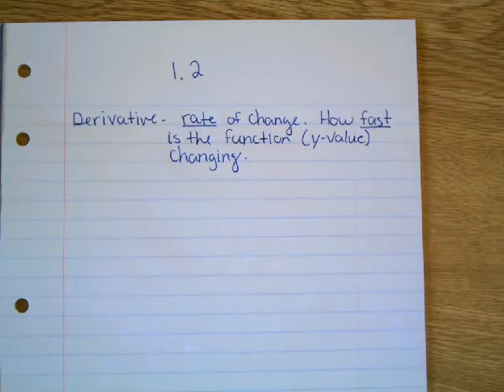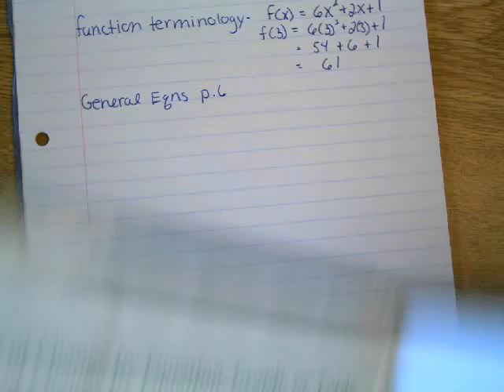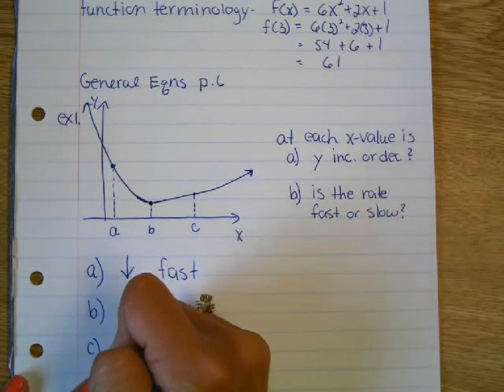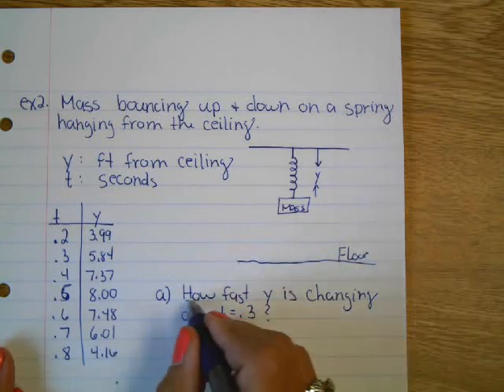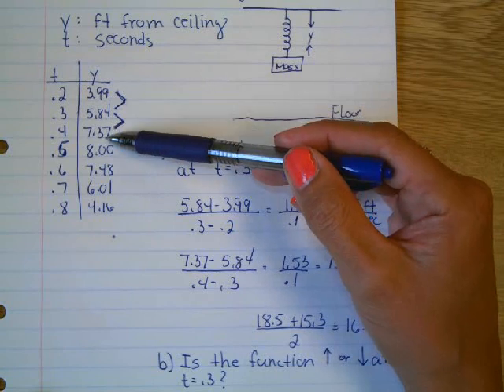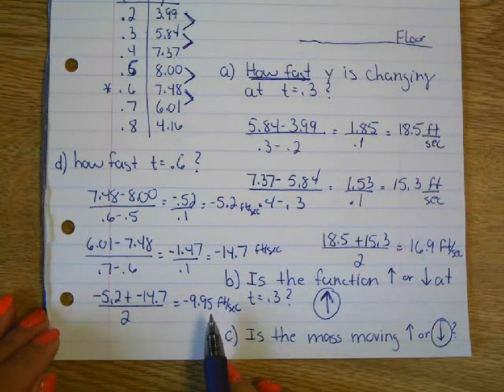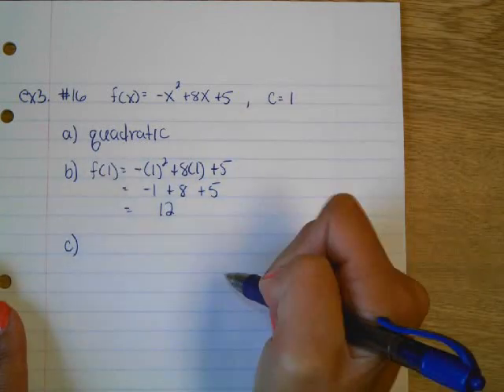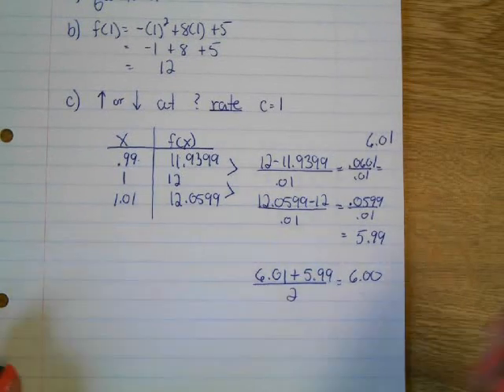C 1 2